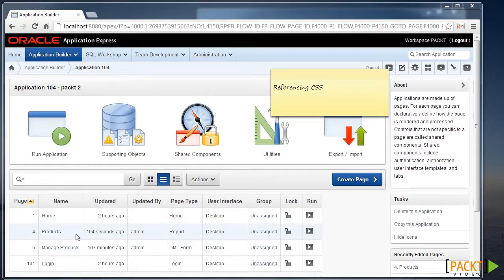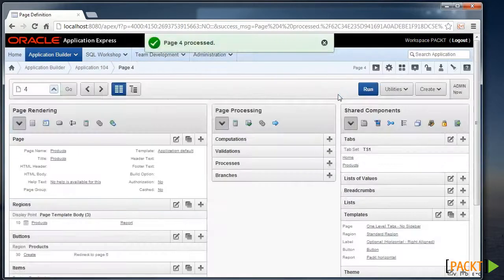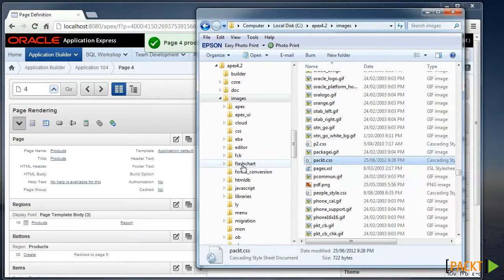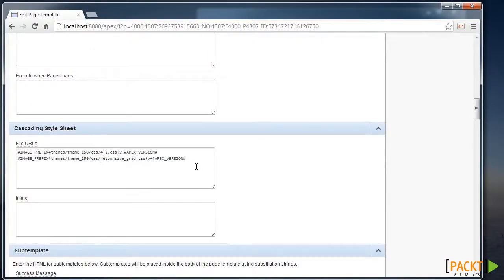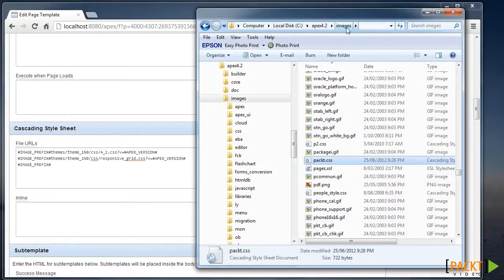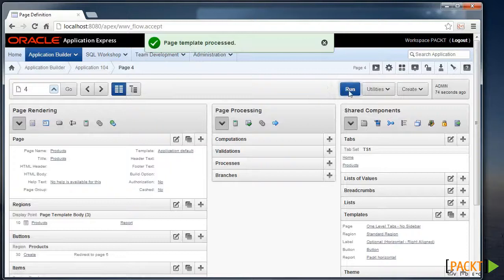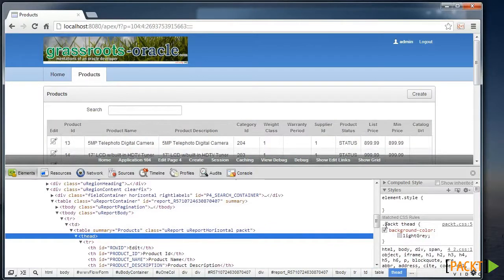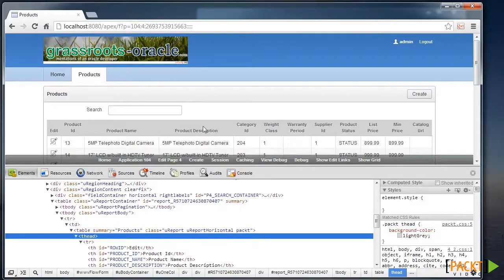Oracle APEX - Referencing CSS